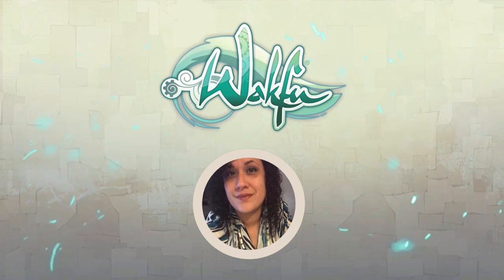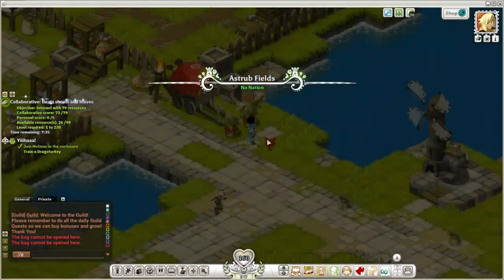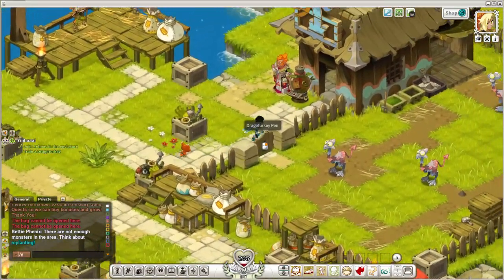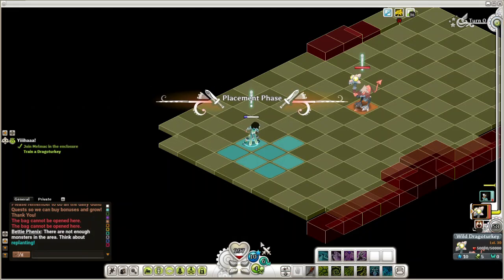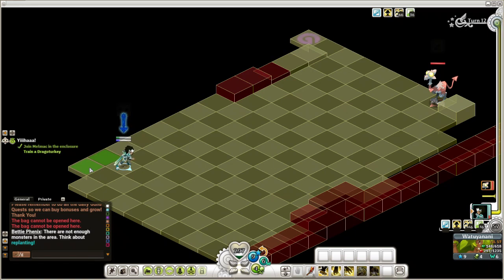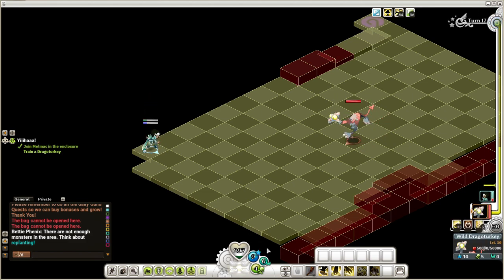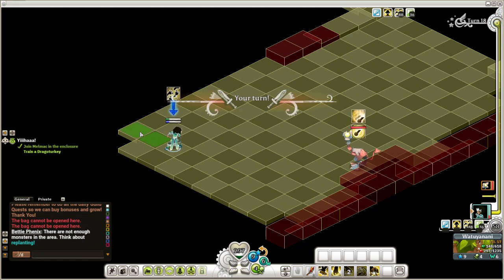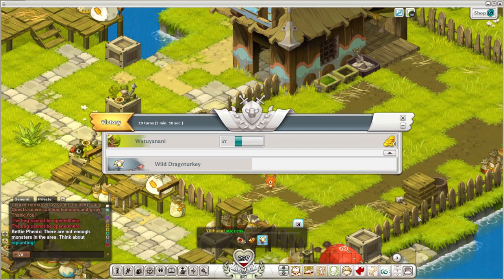Wakfu: Train a Dragoturkey